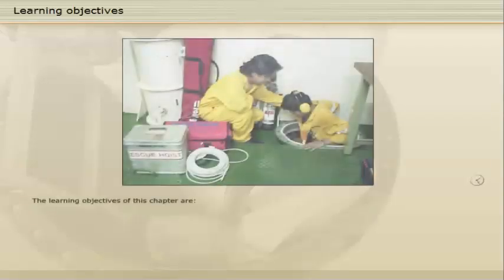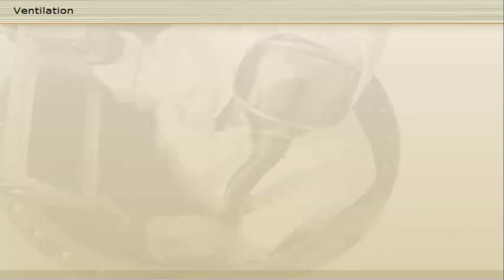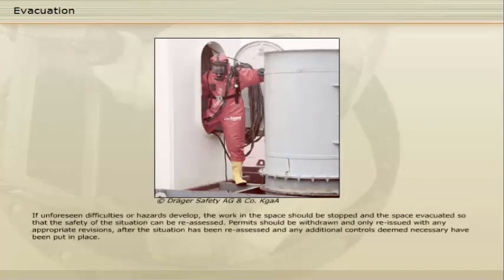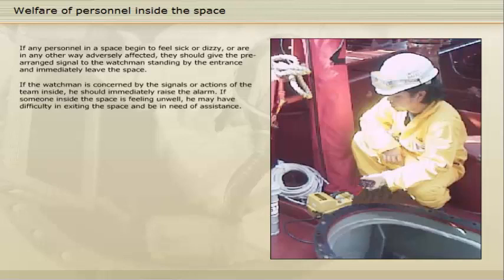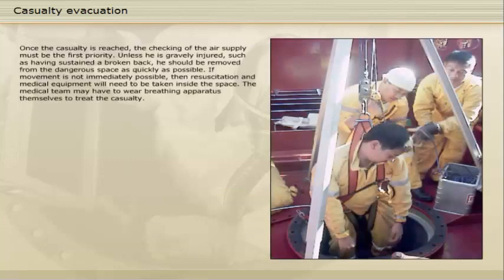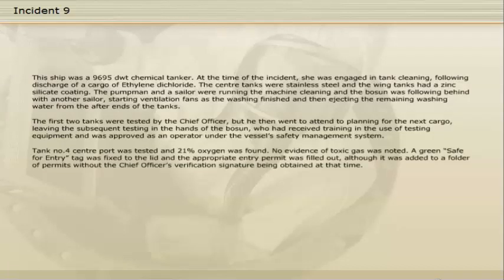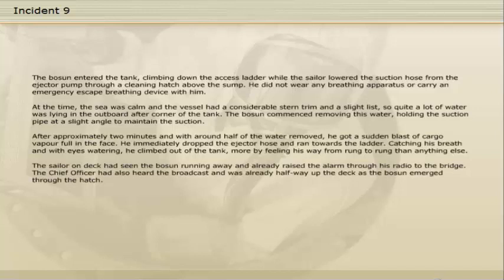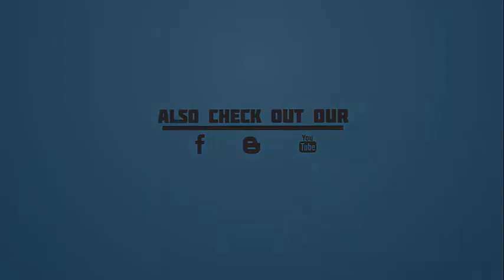Enclosed Space Procedures During Entry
The learning objectives or this video are:
• To understand how the arrangements put in hand prior to entry into an enclosed or confined space continue and develop when the space is occupied.
• To examine some of the emergency procedures that may have to be put into effect.